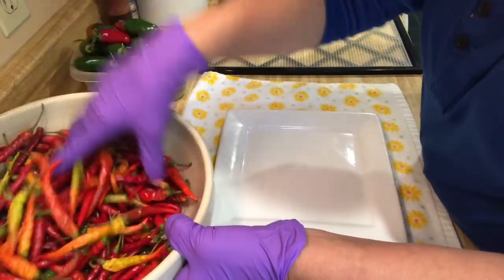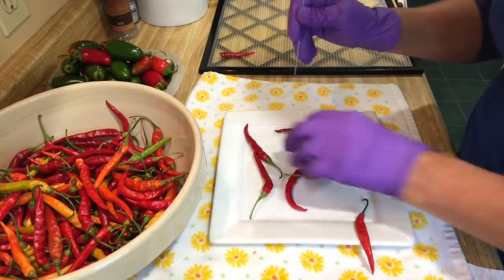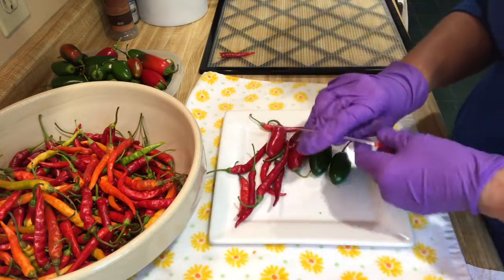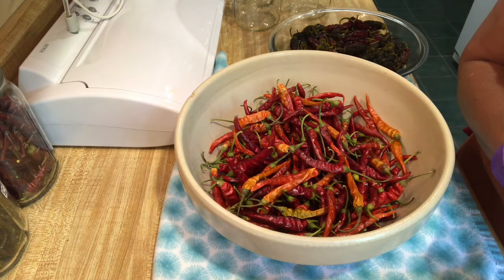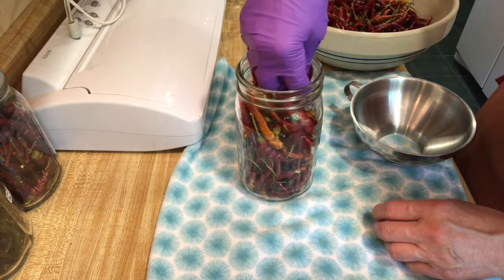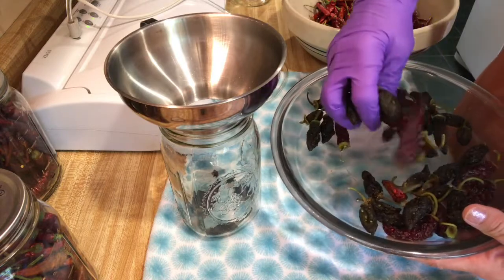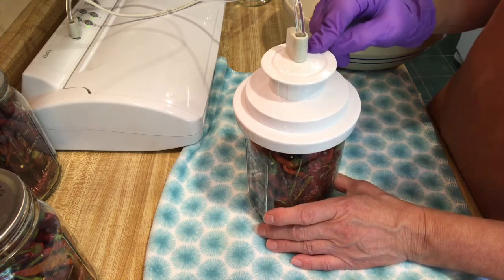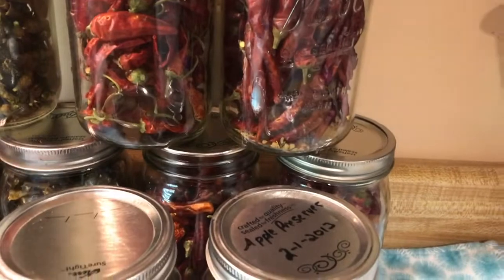Dehydrating Peppers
I'm dehydrating hot peppers today to add to my pantry! I hope you enjoy the video.

Here is the link to the All American Sun Oven with ($70 Off)

Here is the link to Doterra Pure Essential Oils